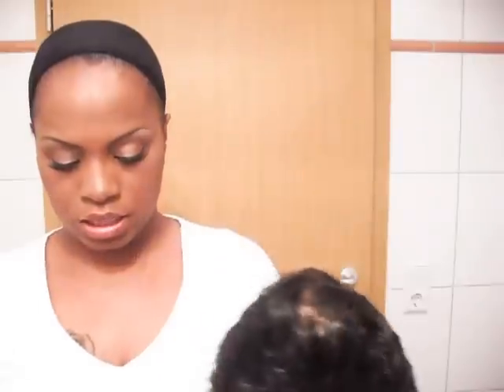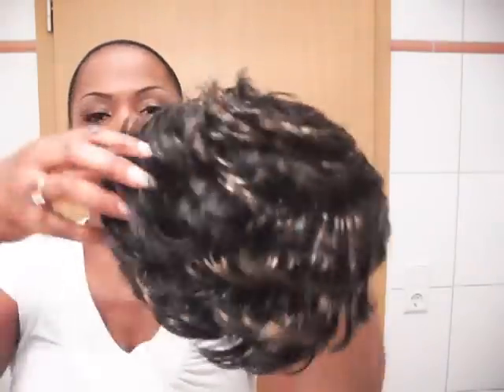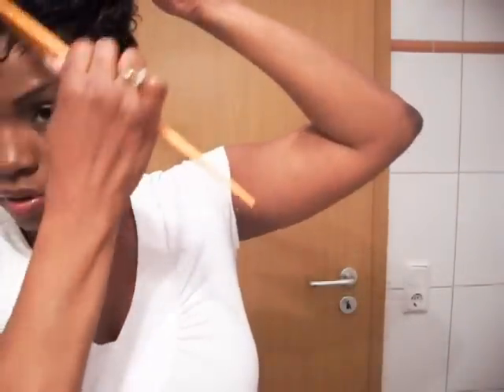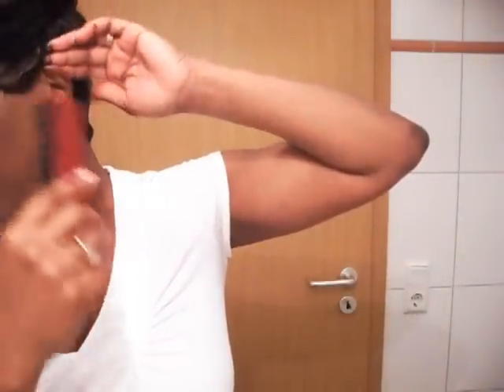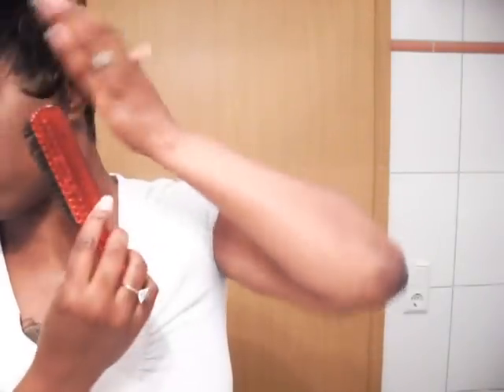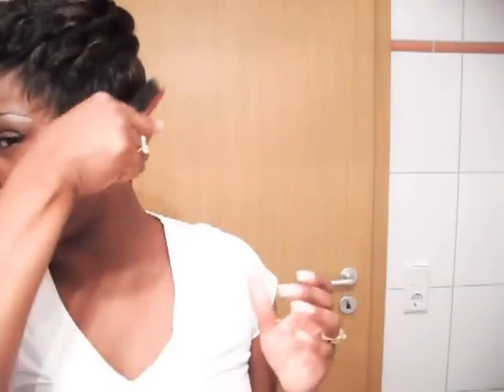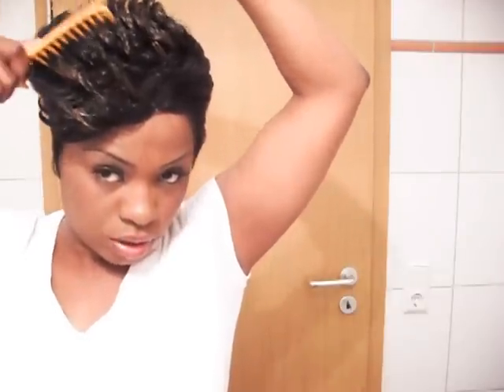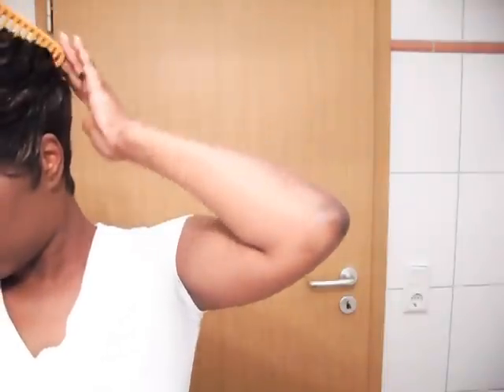It's Wig Collection "Jamie"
This review is on the wig called Jamie, she from the it's a wig line, The sister to the Virgin Wig, I purchase her from hairsisters@ hairsisers.com or you can get from harlemhairwig.com. She is in a P1B/33 I paid about 21.99 for her at the time ahe was purchased.